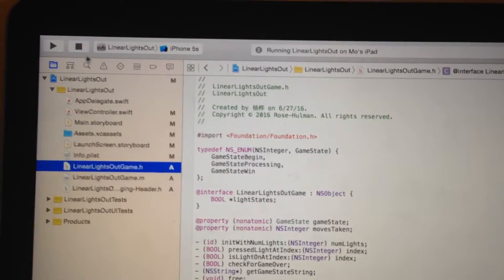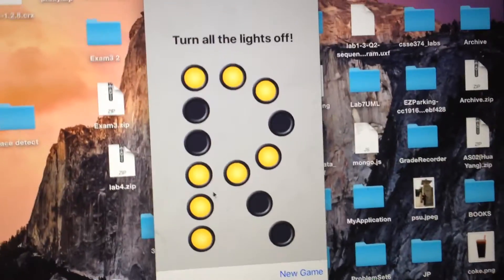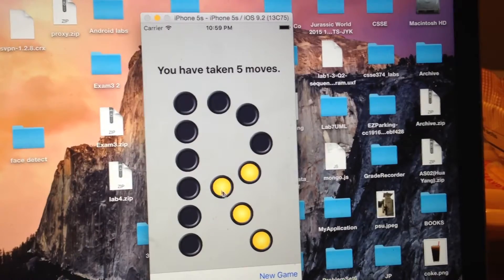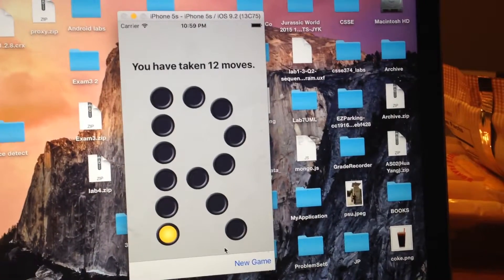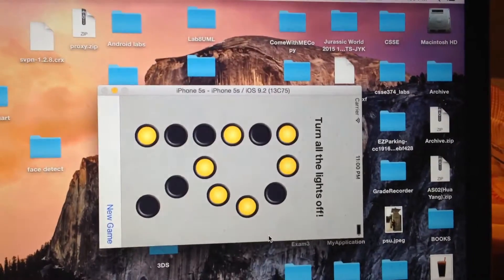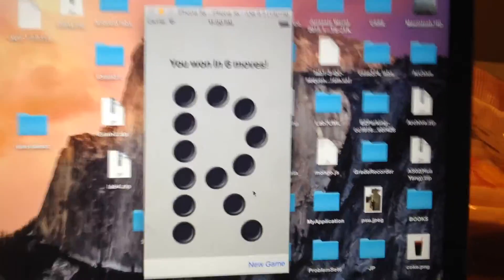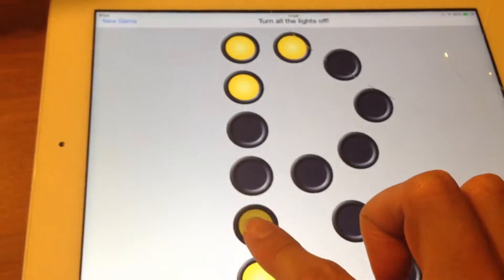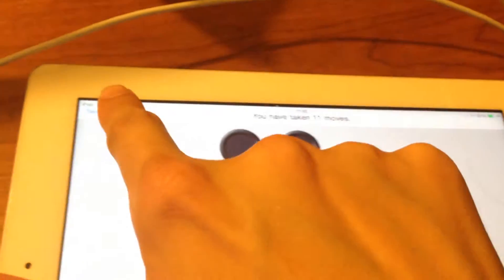CSSE484 LinearLightsOut ObjC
Demo for LinearLightsOut ObjC